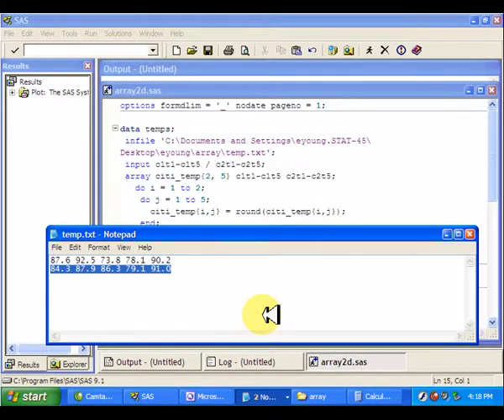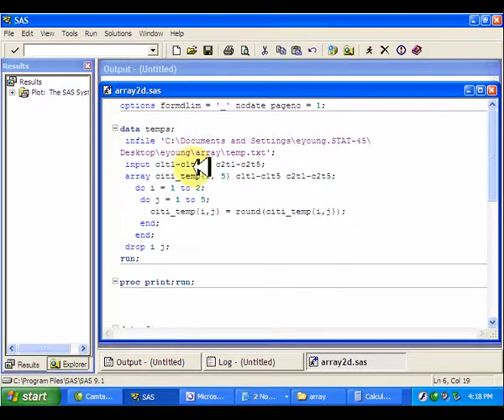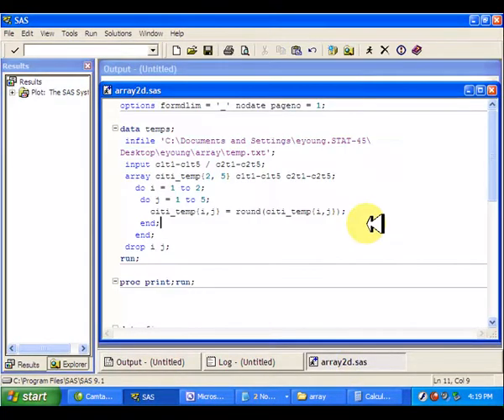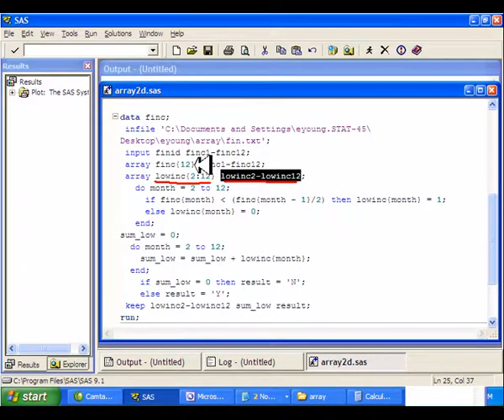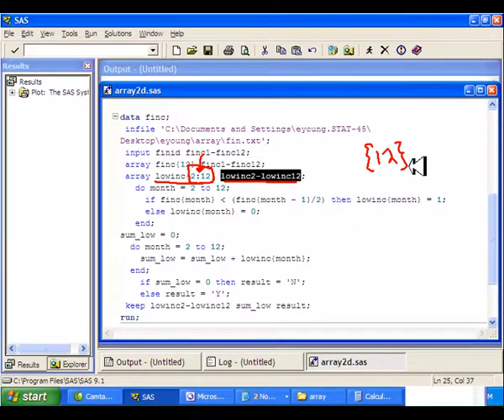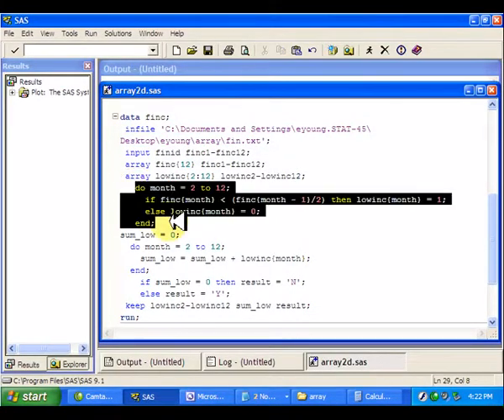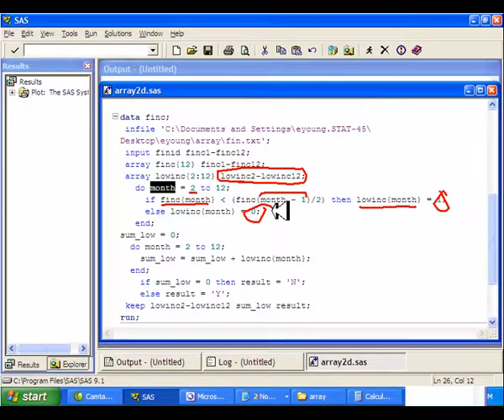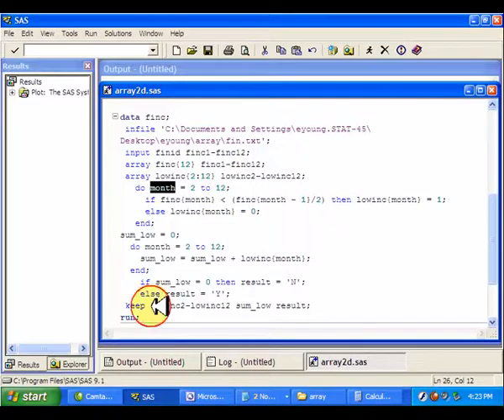SAS- Two Dimensional Arrays